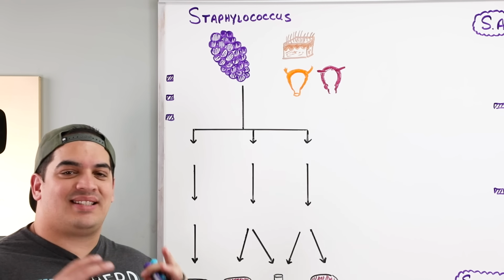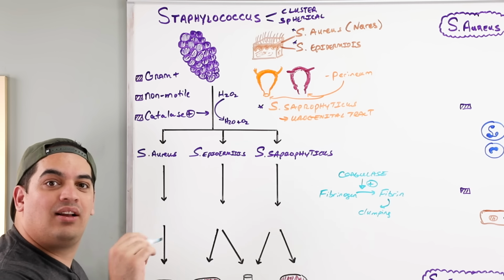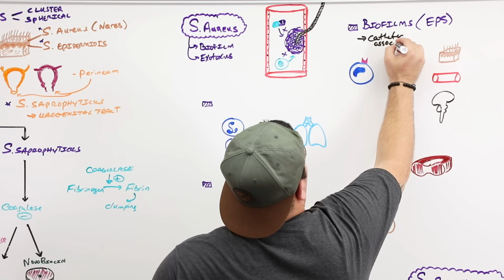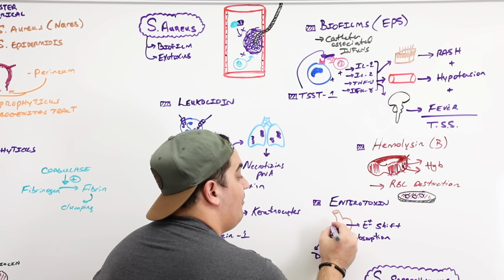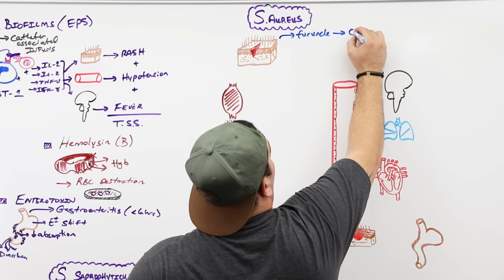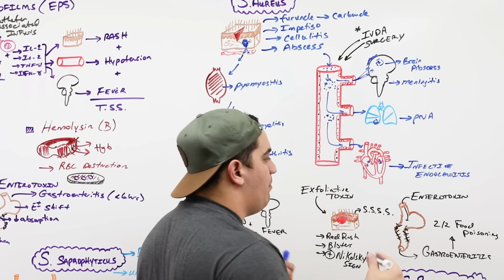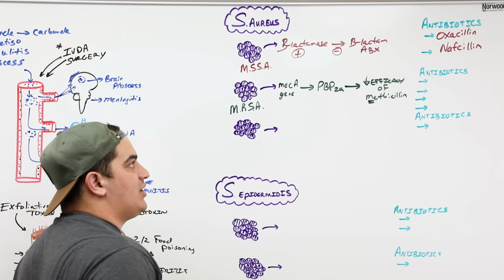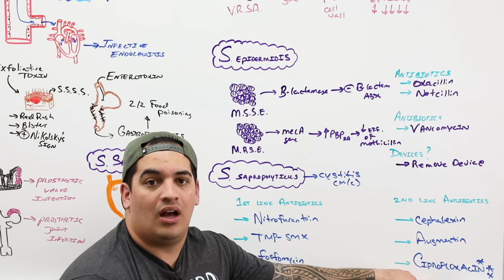Staphylococcus: Aureus, Epidermidis, Saprophyticus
Ninja Nerds!
In this microbiology lecture, Professor Zach Murphy provides a high-yield breakdown of the clinically important Staphylococcus species, focusing on Staphylococcus aureus, Staphylococcus epidermidis, and Staphylococcus saprophyticus. These Gram-positive cocci are major players in both community-acquired and healthcare-associated infections.

We begin with an overview of the Staphylococcus genus, including its Gram stain appearance, catalase positivity, grape-like clusters, and facultative anaerobic metabolism. From there, we compare and contrast the key members of this group.

The lecture dives deep into S. aureus, covering its coagulase positivity, protein A, and virulence factors like toxins and enzymes. We review its wide range of clinical presentations—from skin and soft tissue infections to endocarditis, osteomyelitis, toxic shock syndrome, and pneumonia—along with its association with methicillin resistance (MRSA).

Staphylococcus epidermidis is discussed in the context of biofilm formation and prosthetic device infections, while Staphylococcus saprophyticus is highlighted as a common cause of urinary tract infections, particularly in young sexually active women.

Table of Contents:
0:00 Lab
0:38 Staphylococcus Bacteria- Structure, Location, Characteristics
14:53 Pathophysiology of Staphylococcus Aureus
27:51 Pathophysiology of Staphylococcus Epidermidis
30:23 Pathophysiology of Staphylococcus Saprophyticus
34:13 Clinical Features of Staphylococcus Aureus
43:50 Clinical Features of Staphylococcus Epidermidis
47:02 Clinical Features of Staphylococcus Saprophyticus
47:57 Treatment of Staphylococcus Aureus Infection
55:14 Treatment of Staphylococcus Epidermidis Infection
58:02 Treatment of Staphylococcus Saprophyticus Infection
1:00:58 Comment, Like, SUBSCRIBE!